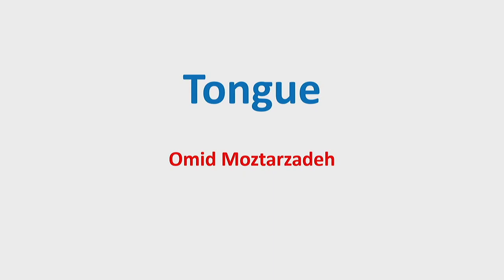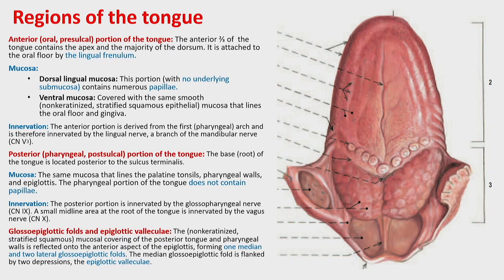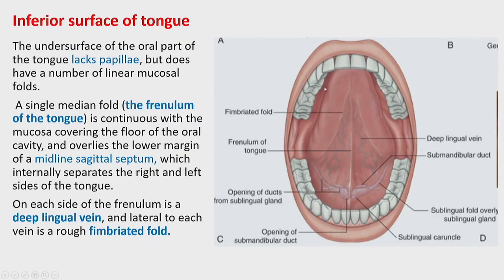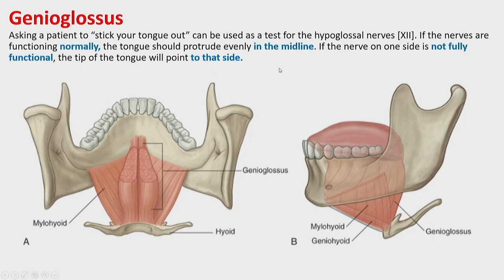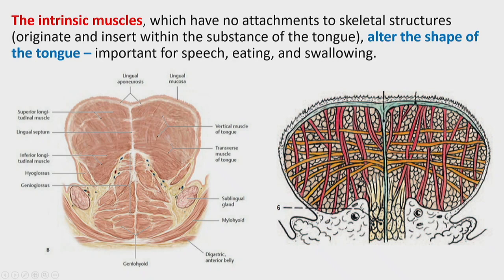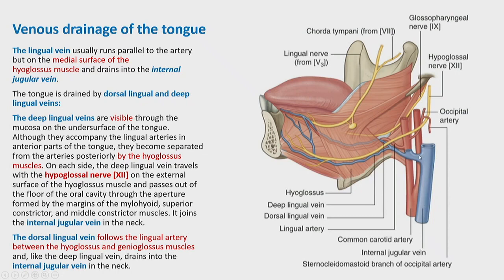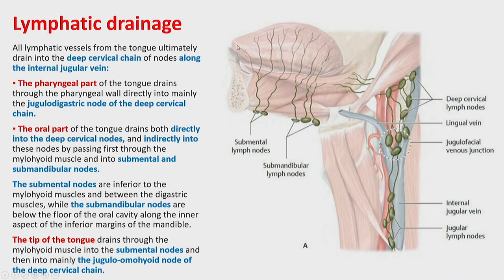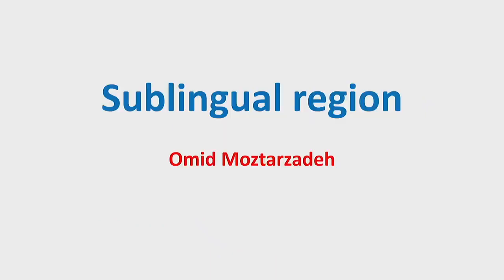16 Tongue (MUDr. Omid Moztarzadeh, Ph.D.)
16 Tongue (MUDr. Omid Moztarzadeh, Ph.D.)